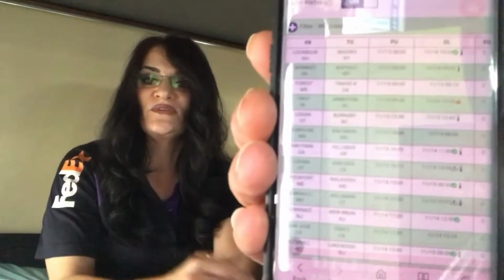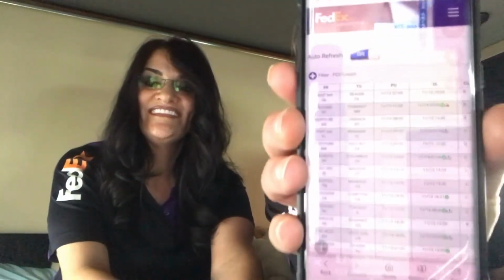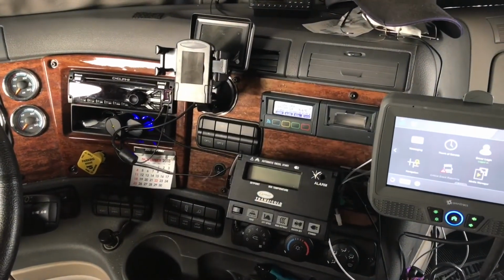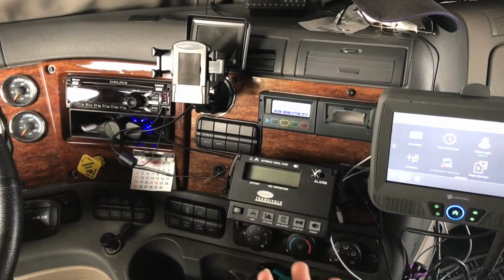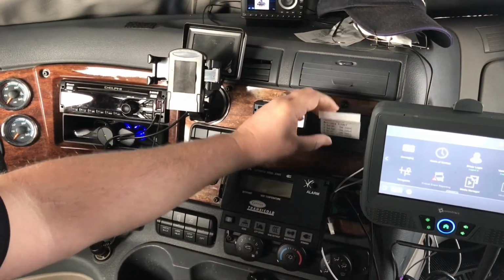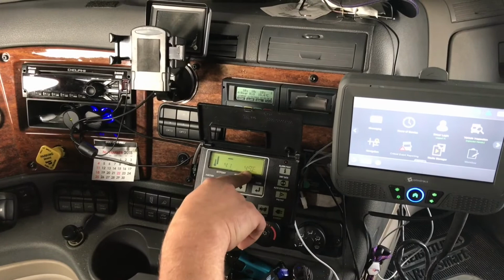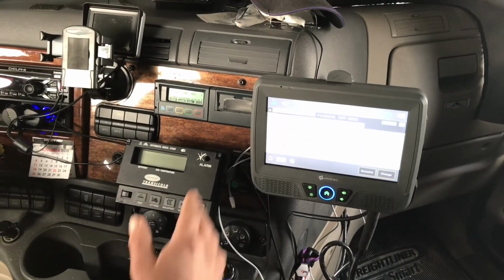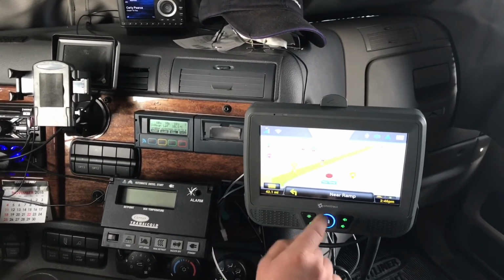EXAM | What is TVAL & The White Glove Division at FedEx Custom Critical? | E5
Truckin' it up with the Brocks!
Episode 5: What is The Truth Behind White Glove & TVAL? Explained.

What does Temperature-Validated Mean? How Do I Transport High -Value Fine Art? What are the benefits of being a Husband & Wife Over The Road Team? Why are some loads Confidential? If you're like us - you probably have a ton of important questions before you start out on your Journey into a new occupation!

Thank you so much for joining us on our Journey Over The Road, through Thick & Thin we show you what Husband & Wife Team Truckin' looks like in 2018, as we share our travel adventures, personal and professional!

Expedite Kings Reality VLOG Booking:
To book us to Speak, Host or Attend your event or to tell us about an event in your area that you would like to see us at please email: and request The Brocks.